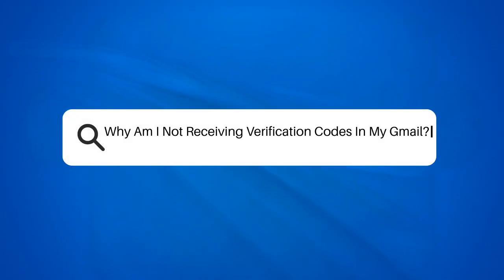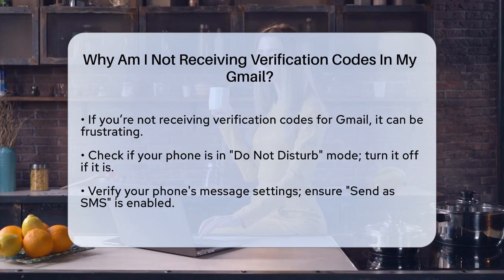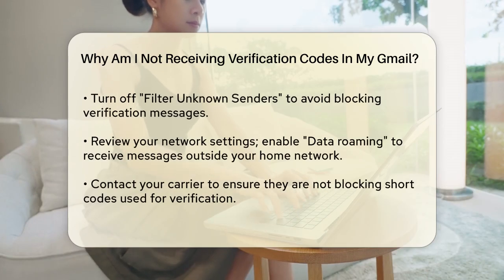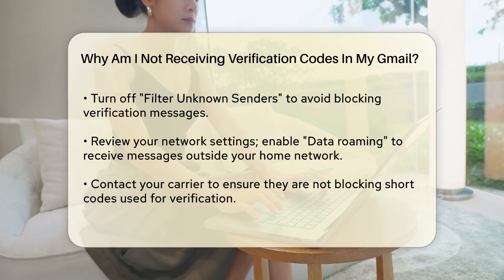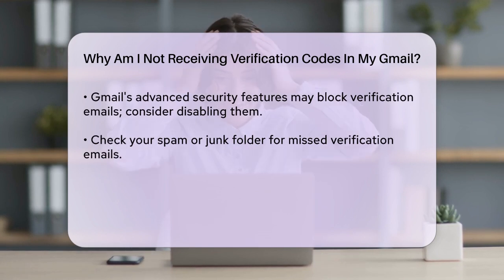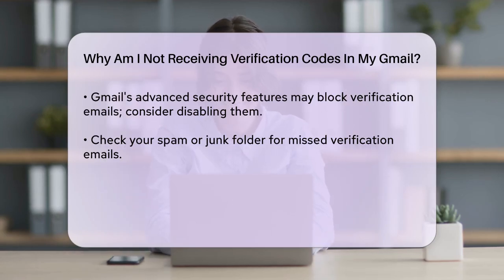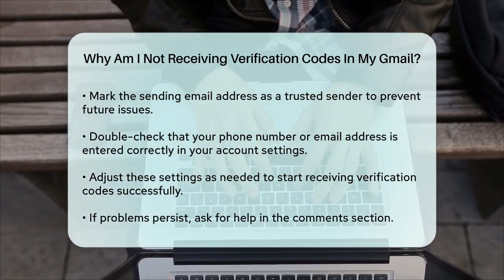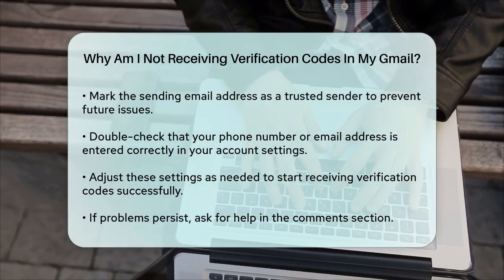Why Am I Not Receiving Verification Codes In My Gmail? - TheEmailToolbox.com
Why Am I Not Receiving Verification Codes In My Gmail? Are you struggling to receive verification codes in your Gmail account? This video is designed to help you troubleshoot the common issues that may prevent these codes from arriving. We will cover a range of potential problems, from phone settings to network configurations, ensuring that you understand how to resolve each one effectively.

Understanding the various settings on your phone is key to receiving verification codes without interruption. We’ll guide you through checking your message settings, ensuring that your device is ready to receive important messages. Additionally, we’ll address network settings that may hinder your ability to receive these codes, especially when you're away from your home network.

Moreover, we’ll discuss Gmail's security features that might impact the delivery of verification emails, and how to manage your email settings to avoid missing these important messages. By following the steps outlined in this video, you should be able to get back into your Gmail account smoothly.

If you need further assistance, don’t hesitate to leave your questions in the comments section below. We’re here to help you navigate through any challenges you may face with your email account.